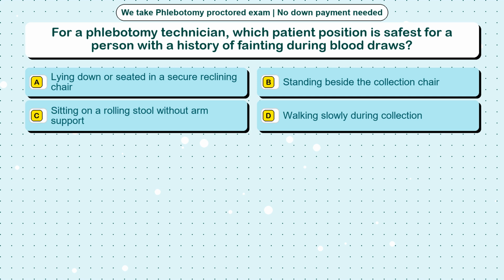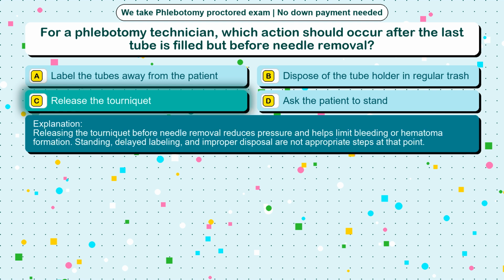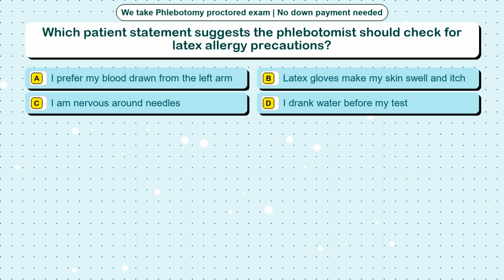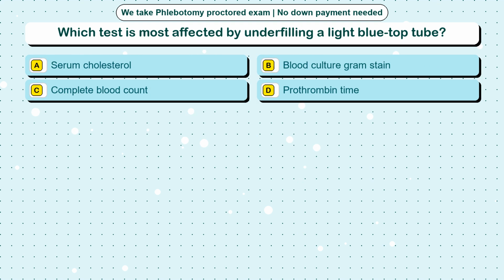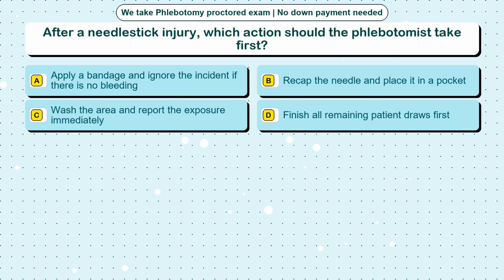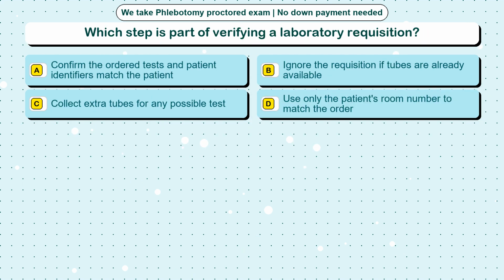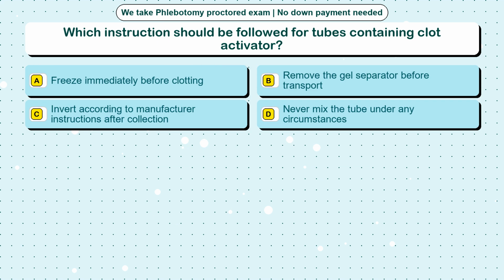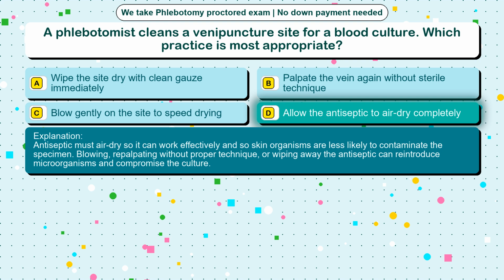Phlebotomy Exam Prep 2026: Ultimate Practice Test & Scenario Walkthrough